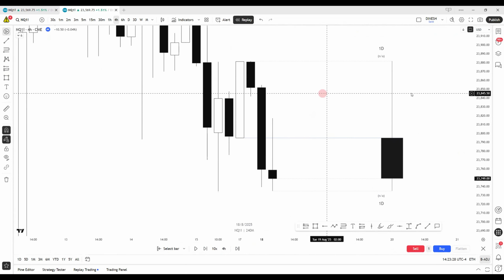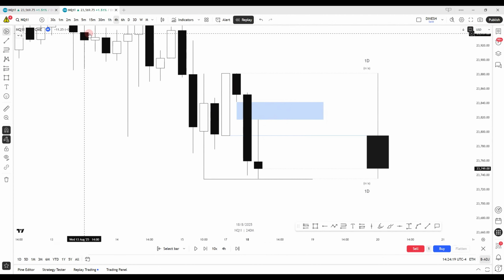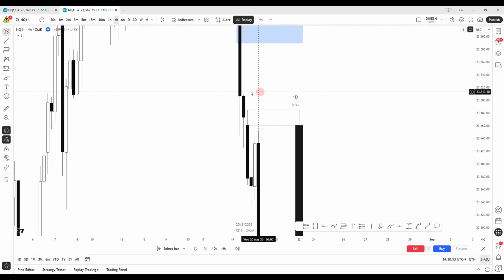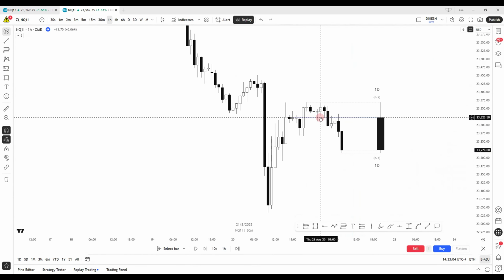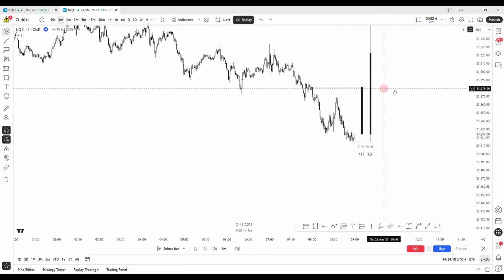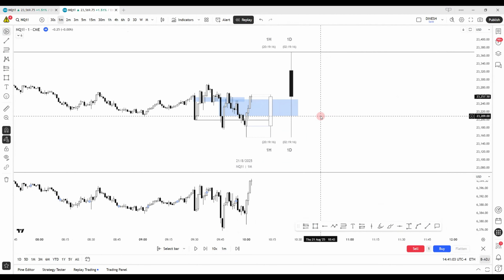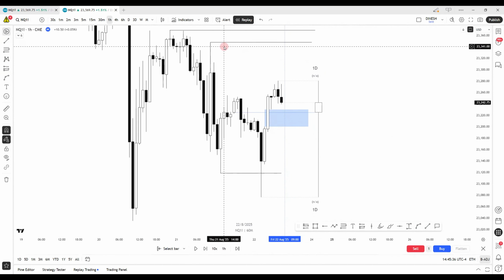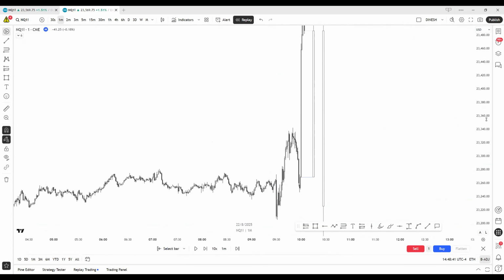ICT Index Futures Weekly Recap - Week of 19/08/25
Weekly Trading Recap | Market Insights & Key Setups

In this video, I break down the trades of the week, highlight the best setups, and share key lessons every trader can learn from.

0:00 Intro
0:22 Monday
1:45 Tuesday
2:46 Wednesday
4:17 Thursday
7:19 Friday

Independent Opinion: Viewers are strongly advised to seek independent and expert opinions before making any investment or trading decisions based on the content of this video.

No Liability: The content creator takes no liability or responsibility for any decisions made by the viewer solely based on the information provided in this video.

Market Risks: Investments in securities involve market risks, and viewers should be aware of the potential financial risks associated with such transactions. The content creator is not a financial advisor.

No Financial Services: The content creator does not provide money and account management services, signal services, or investment plans. Viewers are encouraged to conduct thorough research and, if necessary, consult with a qualified financial advisor before making any financial decisions.

Remember to exercise caution and conduct your own due diligence before engaging in any financial transactions.